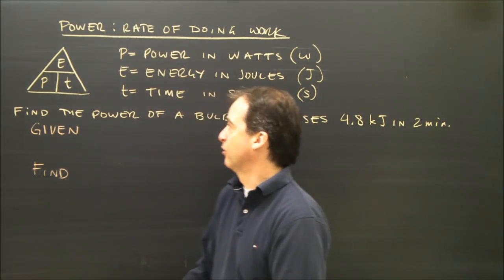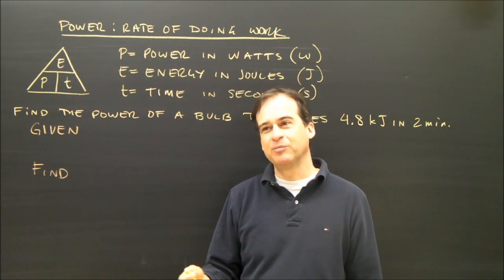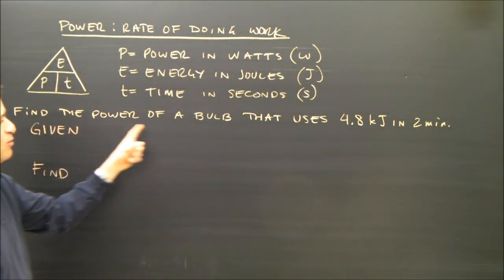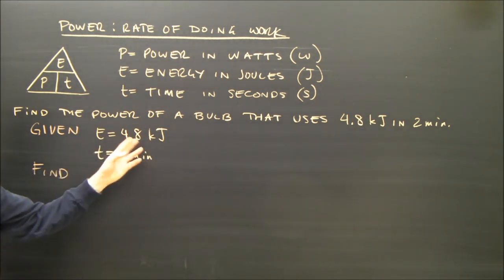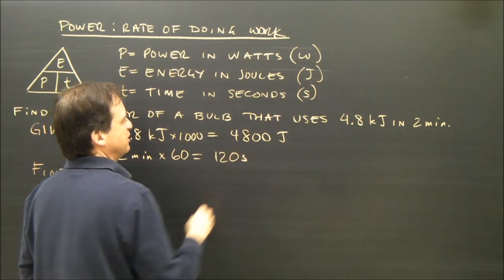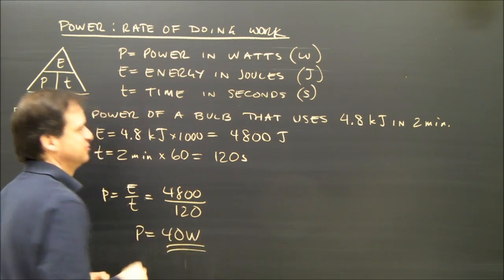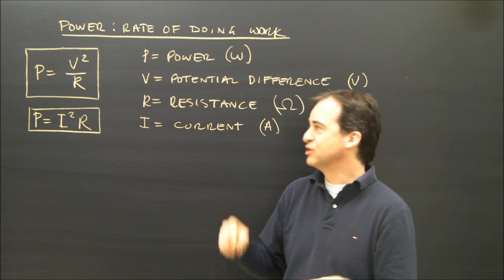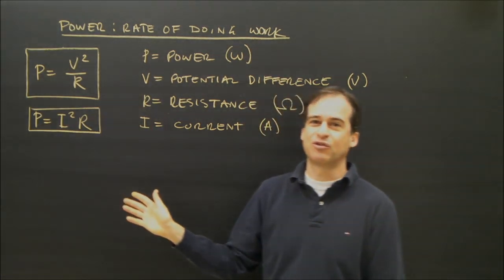Simple Electricity Calculations Power Part 8